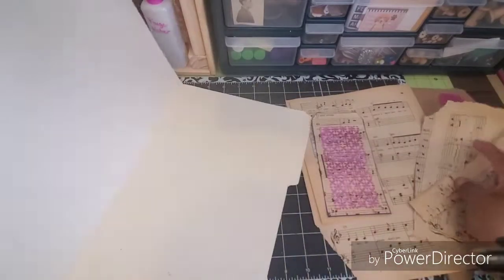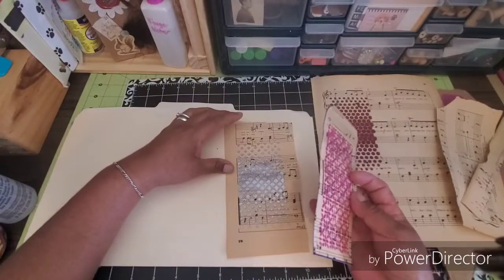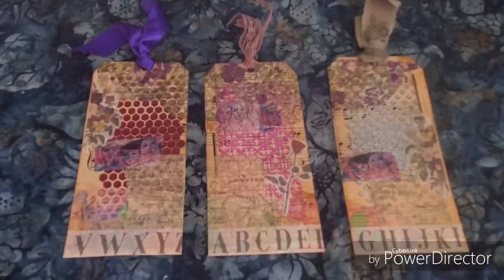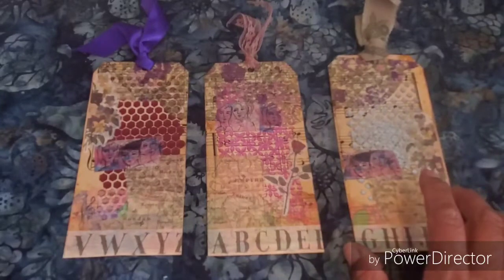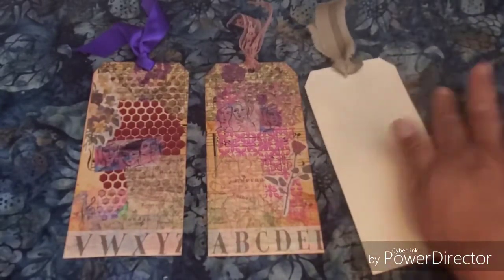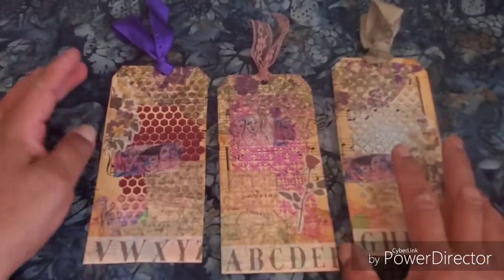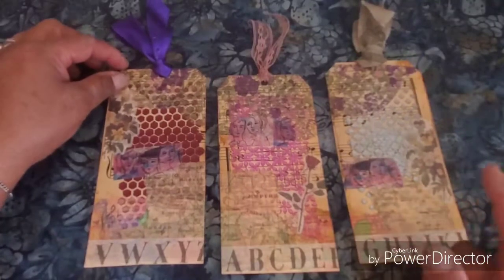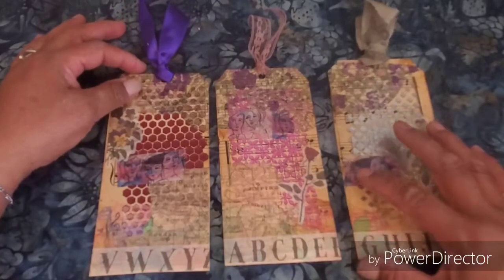Easy Mixed Media Tags Using Stenciled Music Sheets